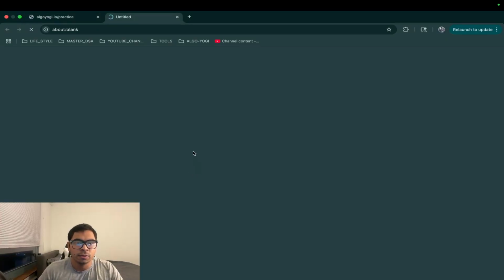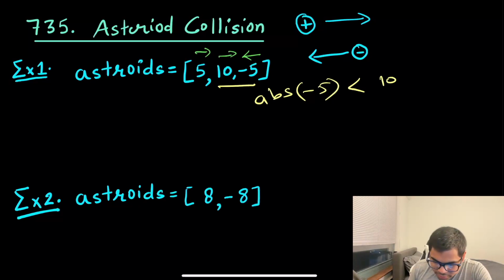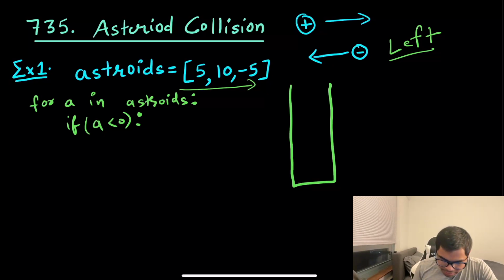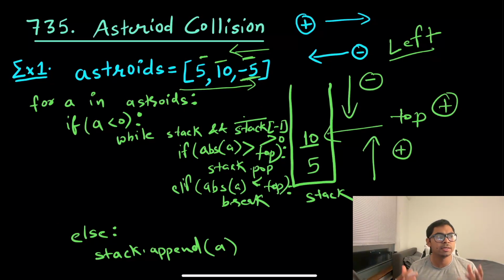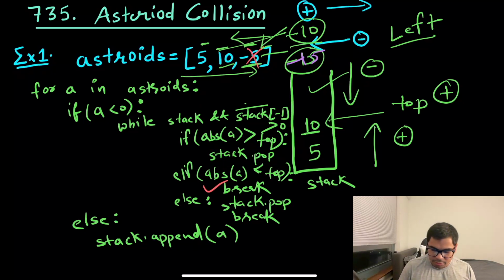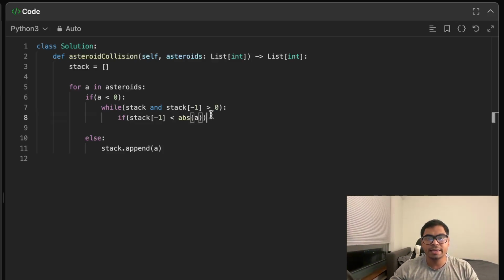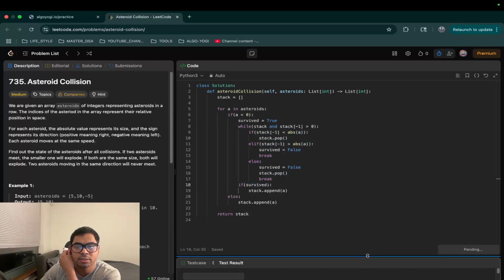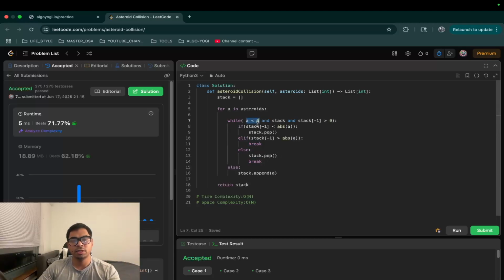LeetCode 735 | Asteroid Collision | Stack Simulation in Python | AlgoYogi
In this video, we solve **LeetCode 735: Asteroid Collision** using Python. This problem is a great exercise in using **stacks** to simulate real-world collisions, honing your understanding of state-based stack simulations.

### ⏱️ Timestamps
0:00 Introduction
0:30 Problem Overview & Constraints
1:45 Stack Simulation Strategy
12:30 Python Code Walkthrough
18:00 Edge Cases & Complexity

### 💡 Why Watch?
- Learn to simulate collisions with **stack-based state tracking**
- Understand how to handle opposing directions and magnitudes
- Prepare for questions requiring real-time processing

### 📢 Next Steps:
- Try similar simulation problems like:
  - **Daily Temperatures**
  - **Next Greater Element**
- Drop your solution and insights in the comments!